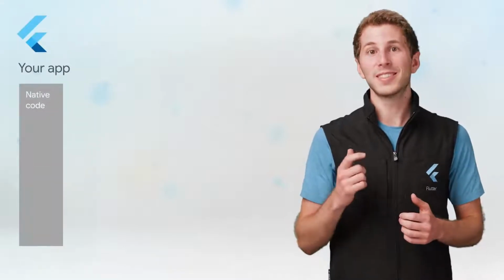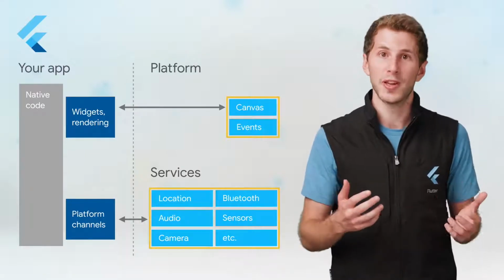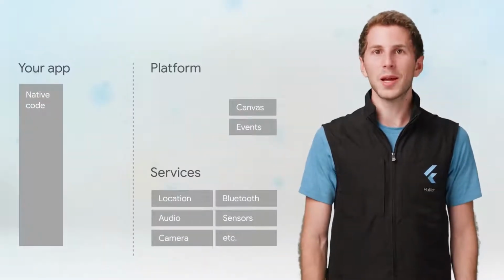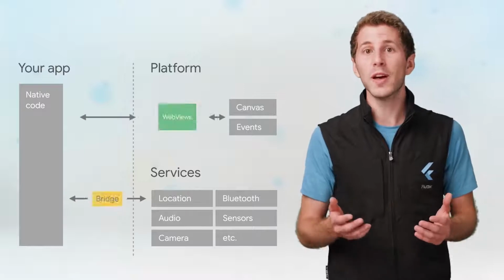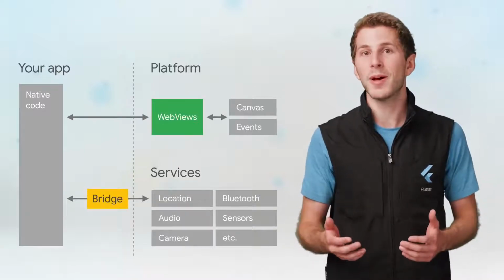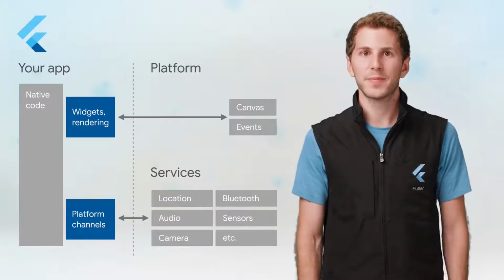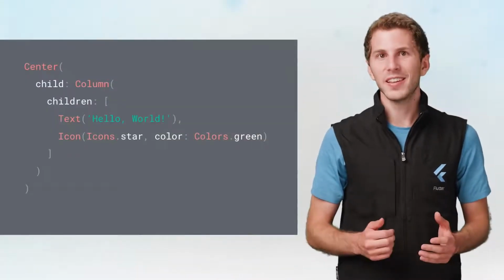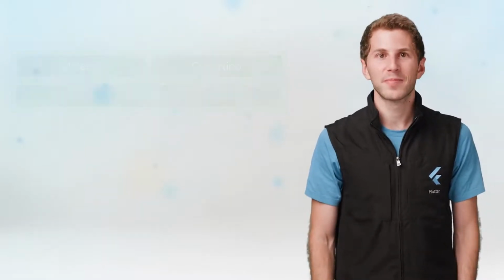How is Flutter different for app development